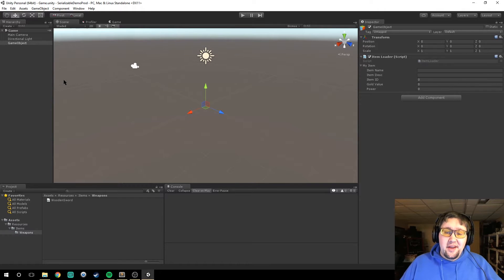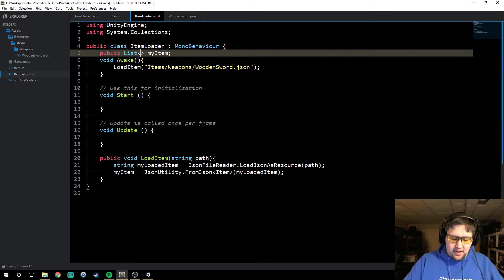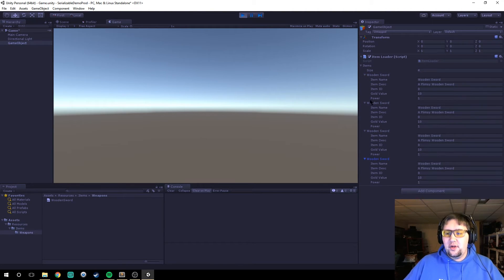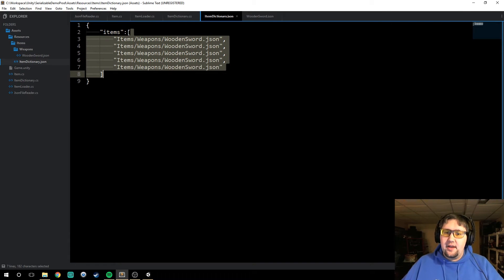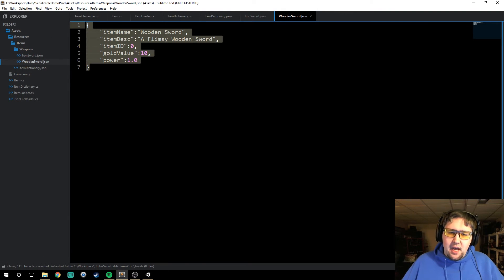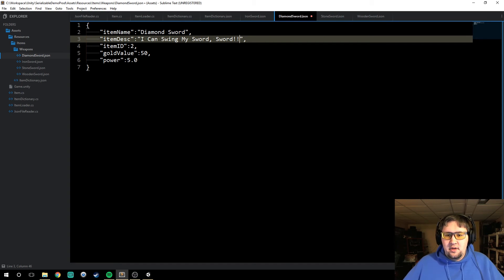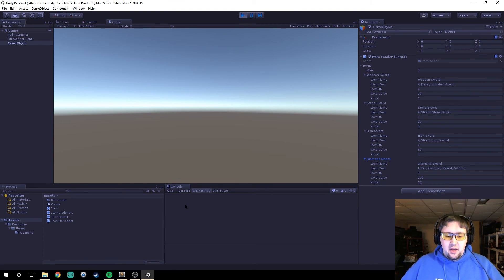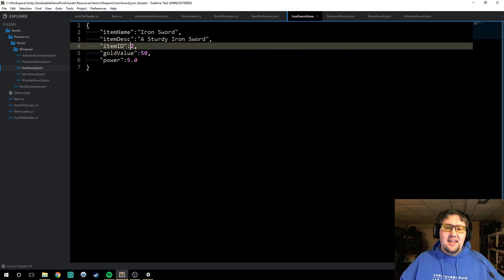Reading Lists - Unity JsonUtility Serialization Tutorial [Episode 2]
Continuing the JSON Tutorial, we import a bunch of items into a List structure!